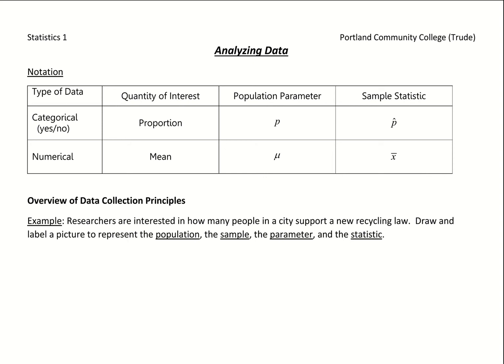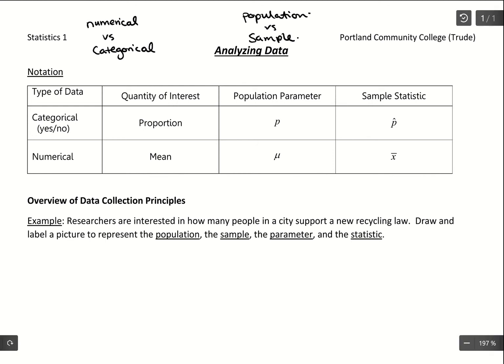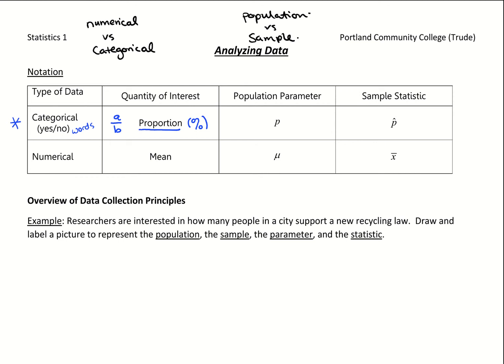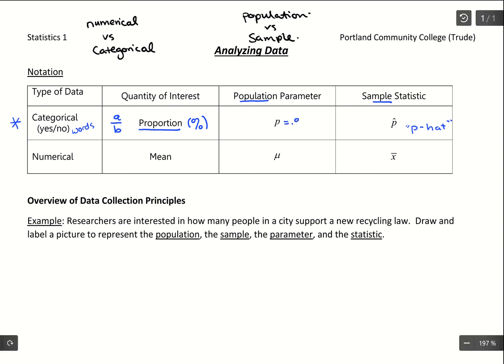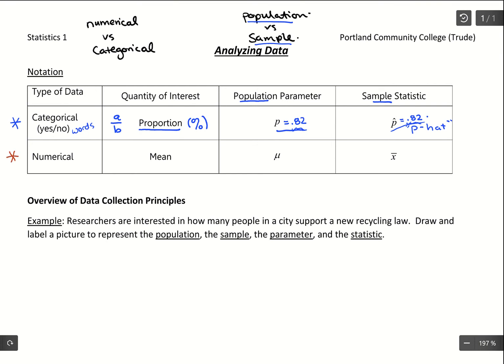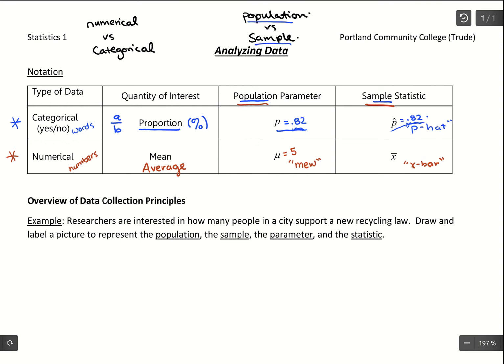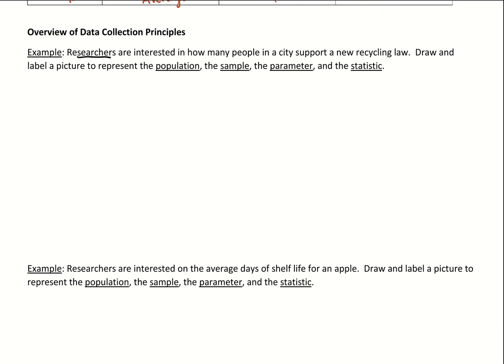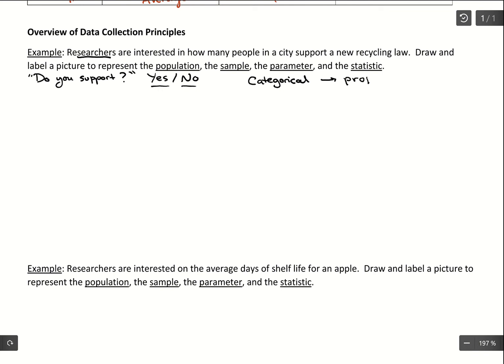Analyzing Data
Discuss values that can be calculated for data along with the vocabulary for proportion, mean, population parameter vs sample statistic